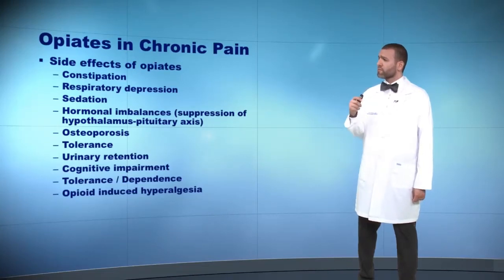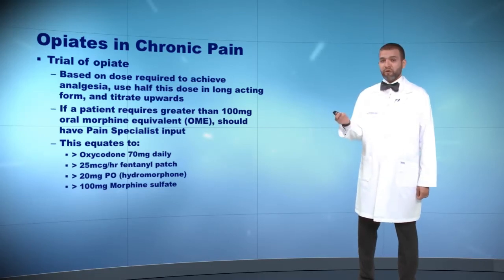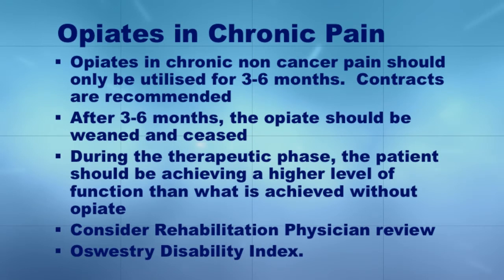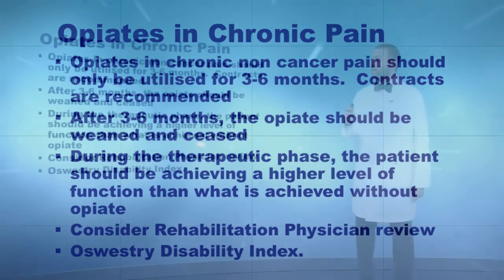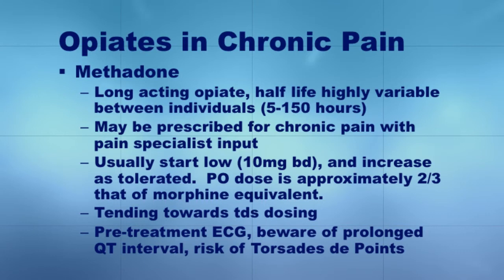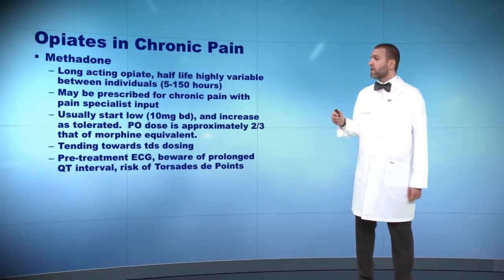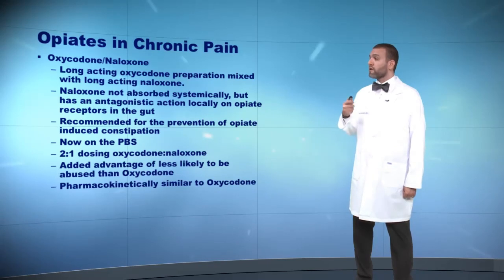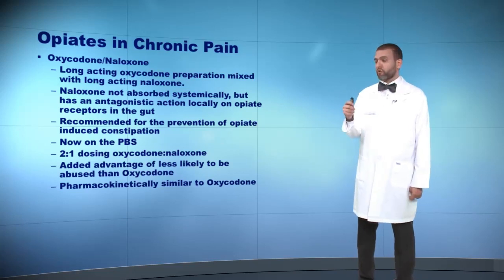Opiates in chronic pain; Side effects, Trials and usage, examples: methadone, oxycodone, naloxone